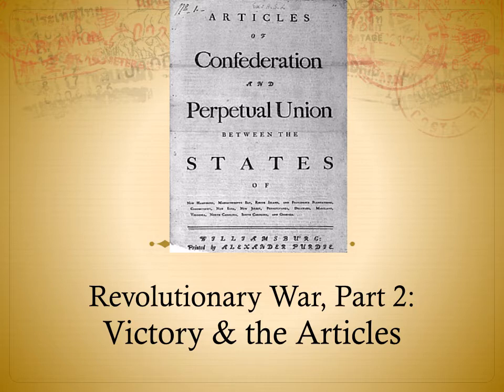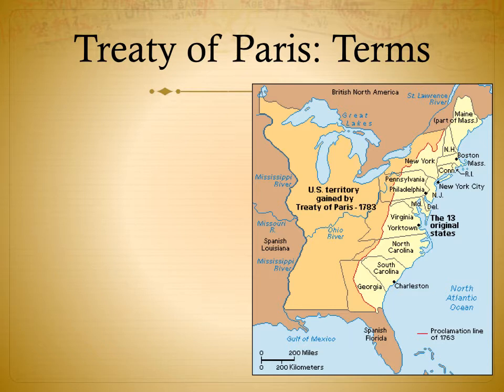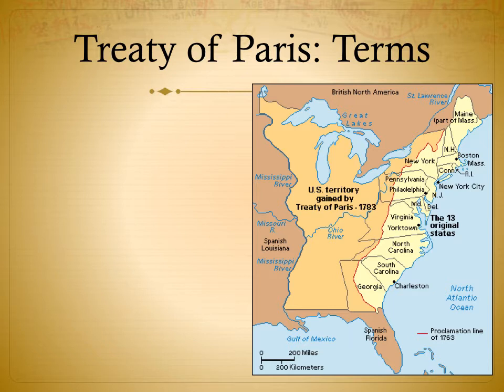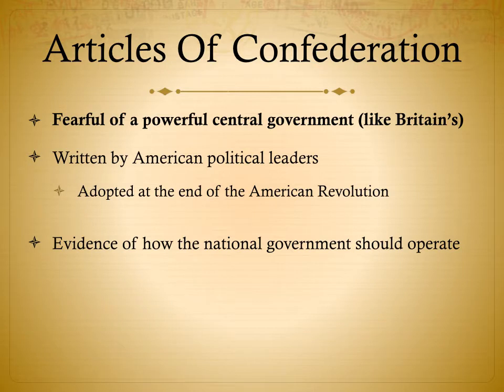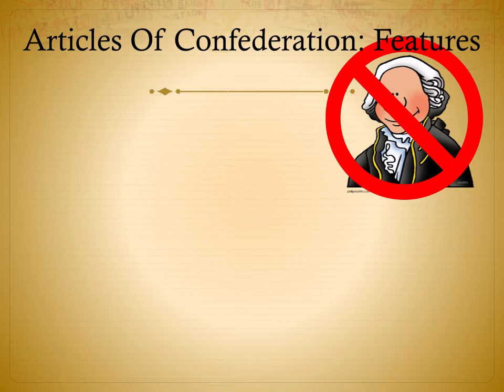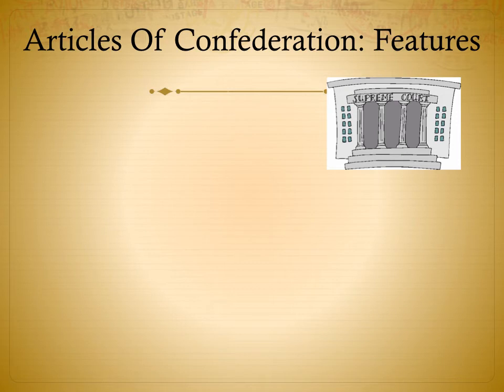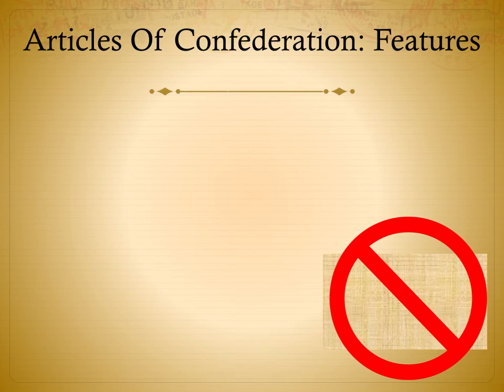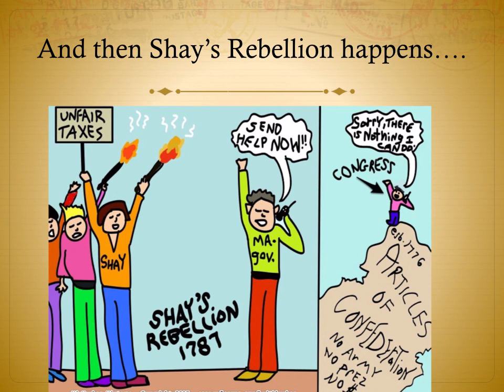15 Revolutionary War, Part 2 Notes